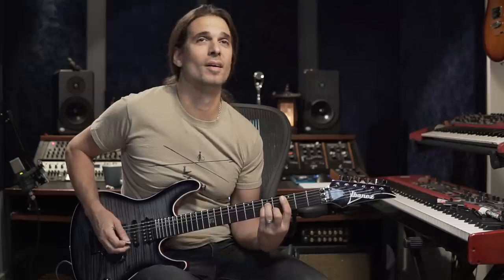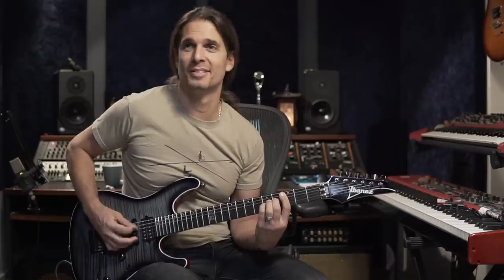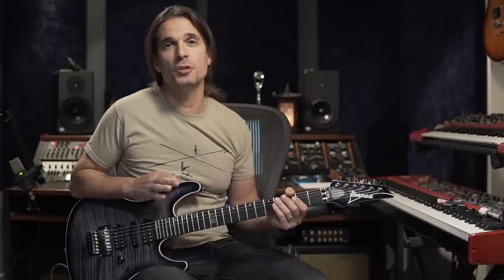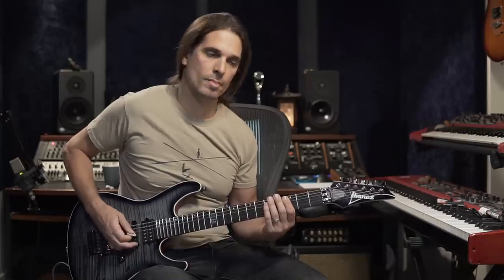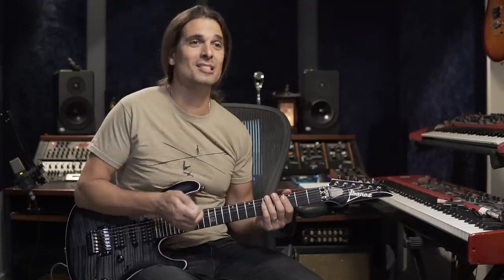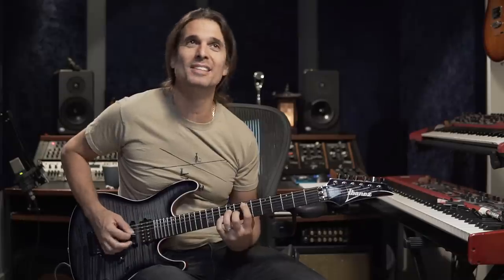Fun to play - Warm Up exercises ( Legendado)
Quer material para estudar exclusivo, organizado e com atualização constante? Tudo em português. Entre no Guitar Evolution agora.